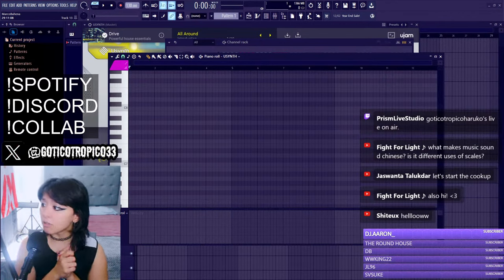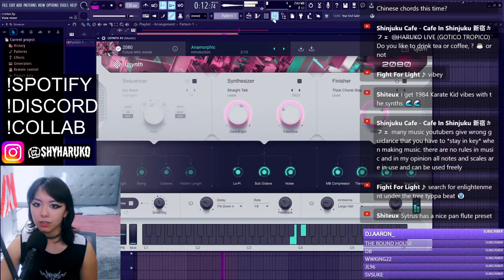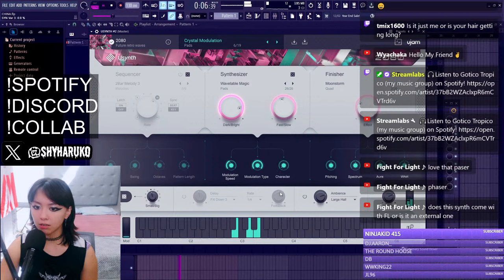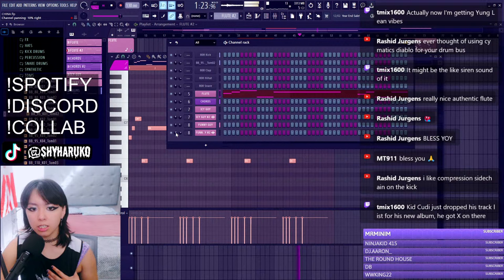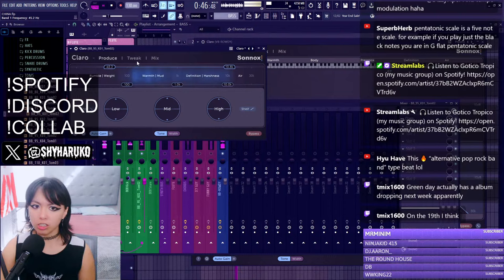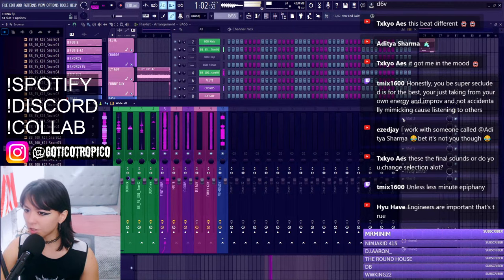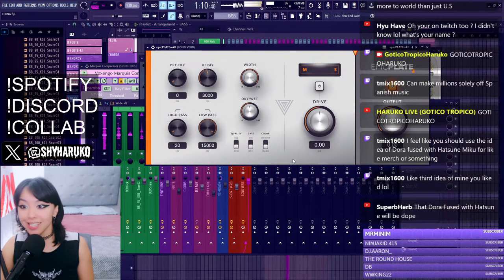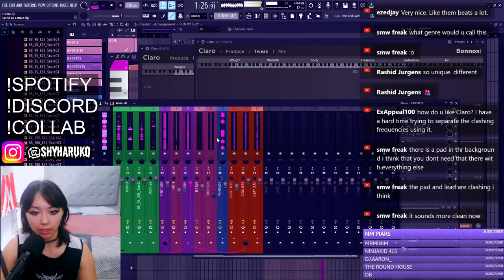I USED TRADITIONAL CHINESE CHORDS TO MAKE A BEAT IN FL STUDIO! (FEMALE PRODUCER DAILY GRIND!)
USING TRADITIONAL CHINESE CHORDS TO MAKE A BEAT IN FL STUDIO! (FEMALE PRODUCER DAILY GRIND!) Come chill with me while I work on a beat I made in FL Studio! :D
Hi I'm Haruko! I'm a female music producer & vocalist and I'm part of a music group called Gotico Tropico. In this video you'll watch me working on an edm beat in fl studio! I make beats in many different genres including EDM beats, techno beats, rap, hip-hop, drum & bass music, breakcore, and more! You'll typically find me making beats in FL studio, though I also use BitWig sometimes. I've been cookin' beats for a little over a year and have always had a big passion for music since I was little!